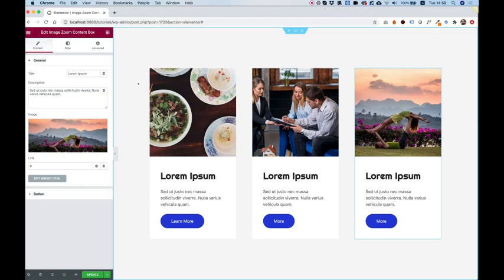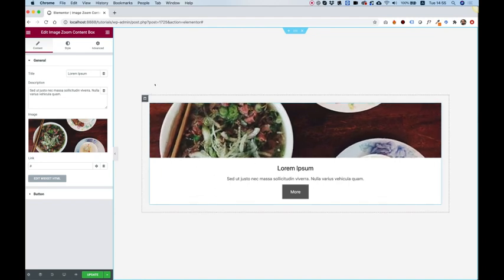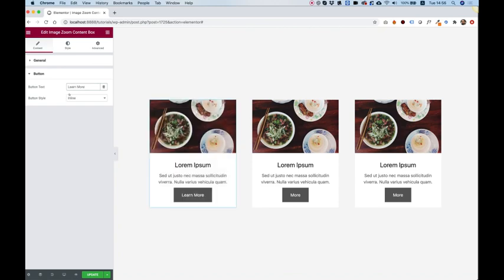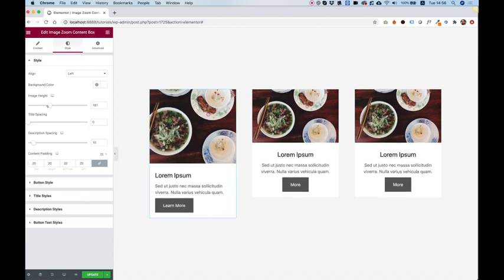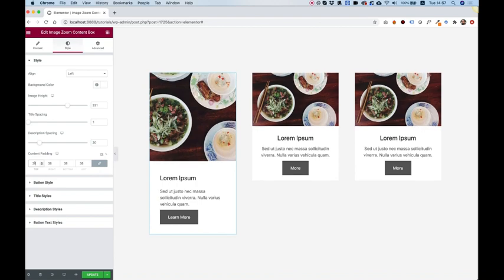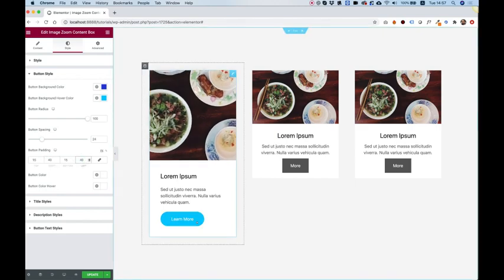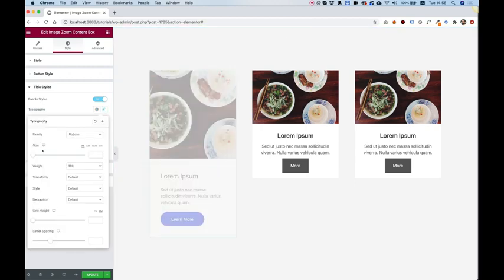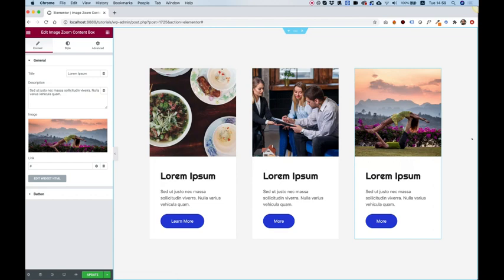Image Zoom Content Box Widget for Elementor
This video is an overview of the Image Zoom Content Box widget by Unlimited Elements.